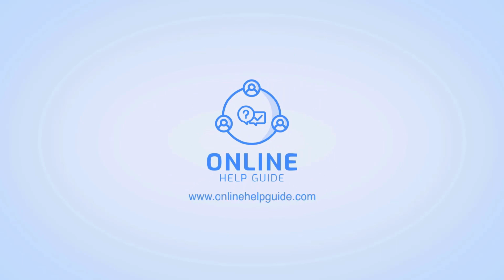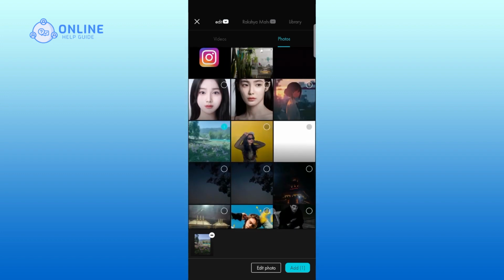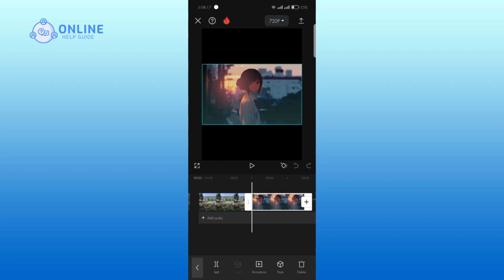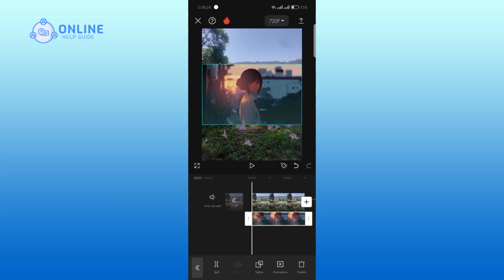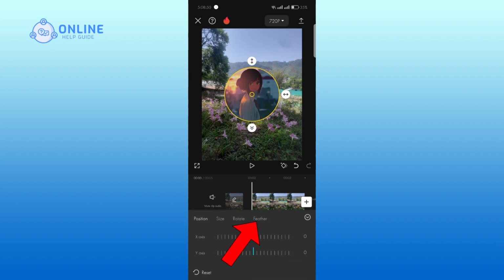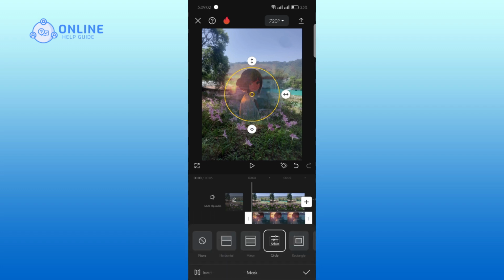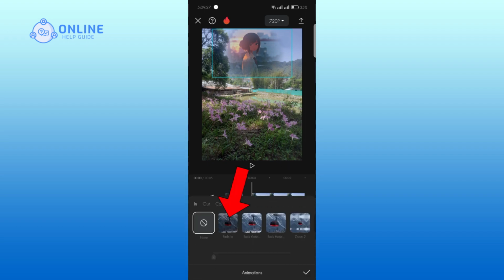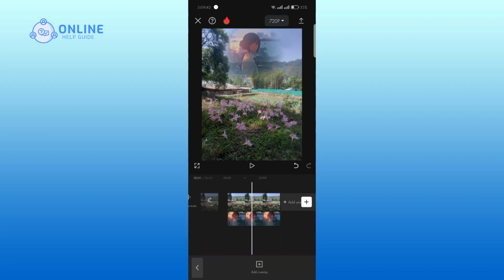How to Do CapCut Memory Effect 2024 (Quick & Easy)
Want to learn how to do CapCut memory effect? Today, in this video, I am going to show you how to do the CapCut memory effect. Open CapCut, then tap on New Project. Select the media files you want to use for your project, then tap on Add. Tap on the clip in the timeline where you want to keep the memory effect, then tap on Overlay. Adjust the clip. Now scroll until you get to Mask, tap on it, select Circle, then tap on Adjust and go to Feather. Adjust the feather according to your preference, then tap on the down arrow. Now tap on the tick mark and adjust the position of the overlay. Now go to the Animation for a smooth transition, select Fade In, and adjust its duration according to your preference. Then tap on the tick mark. Now preview the video. By following these steps, you can easily do the CapCut memory effect.